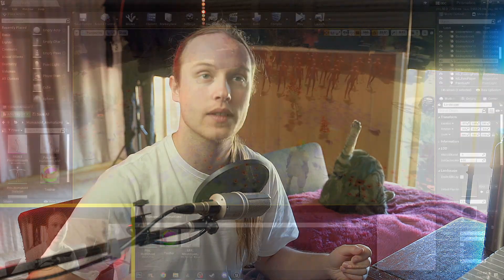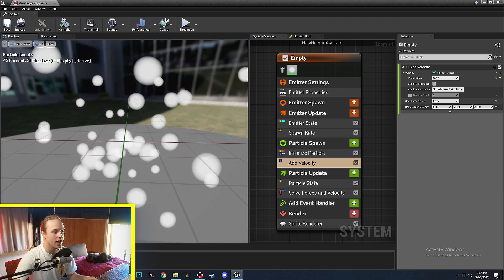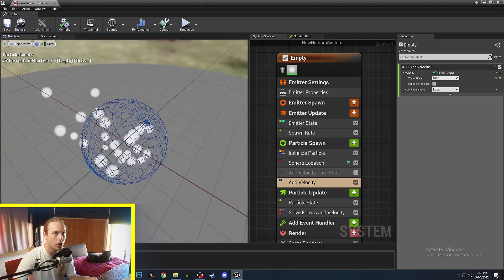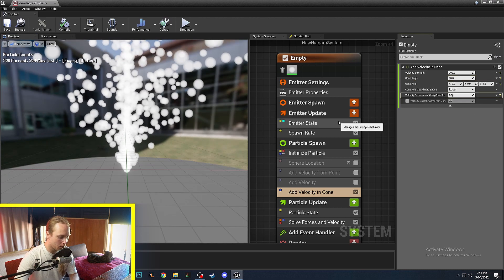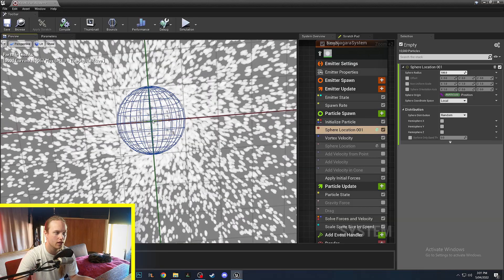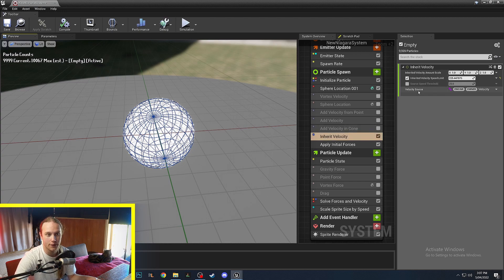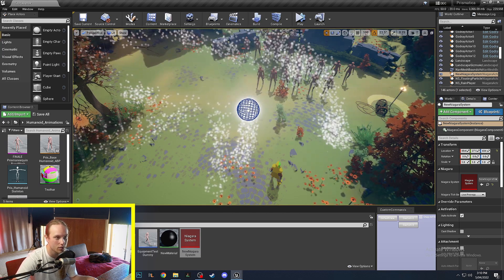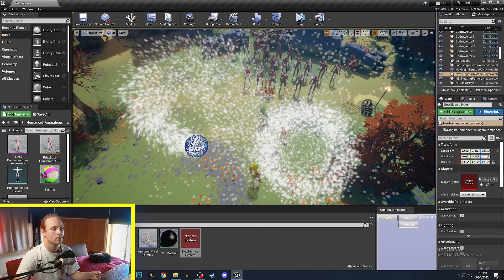Making Particles Move! | Niagara [UE4/UE5]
Hey all, today we're looking at adding an initial velocity to particles! In this video we learn about randomizing velocities, adding velocity in particular shapes and adding velocity from specific points!